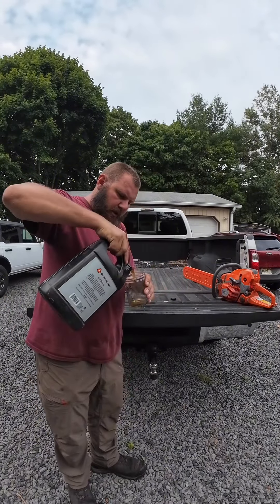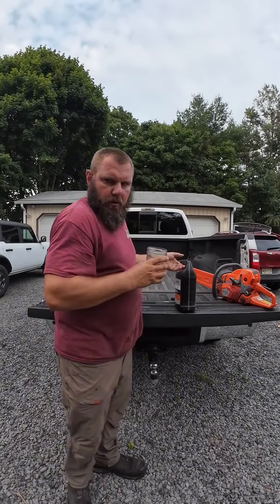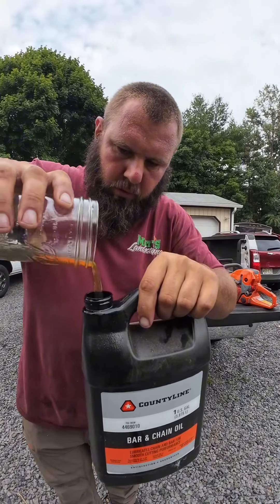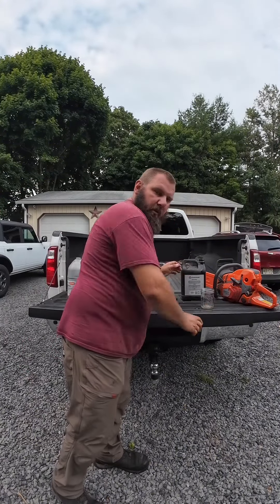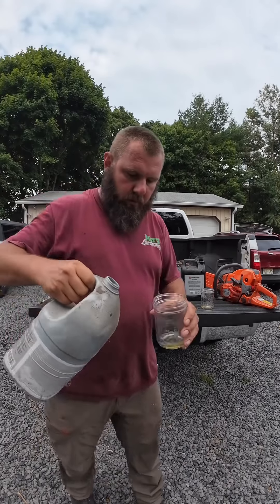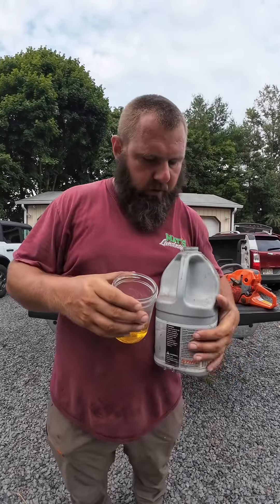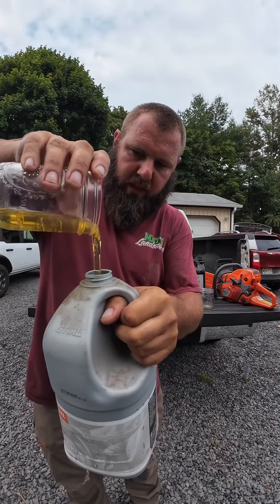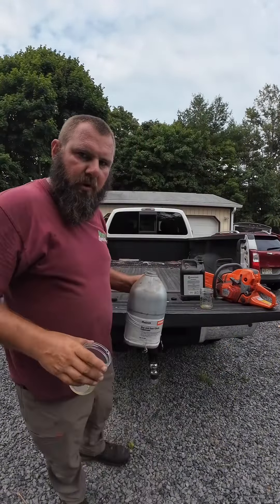Bar Oil leaking on the Husky. Oils to Thin?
My 572 is leaking bar oil in my truck today. chainsaw oil l